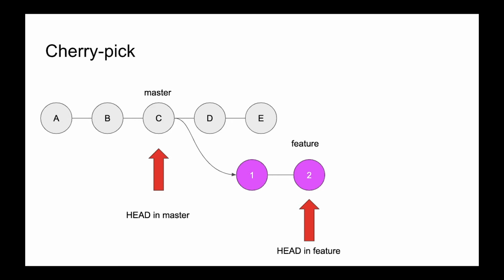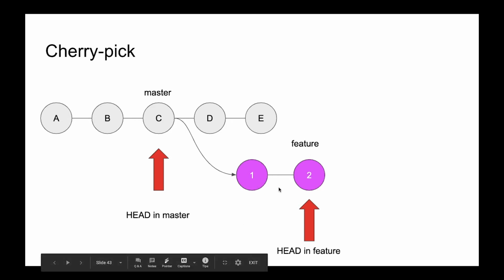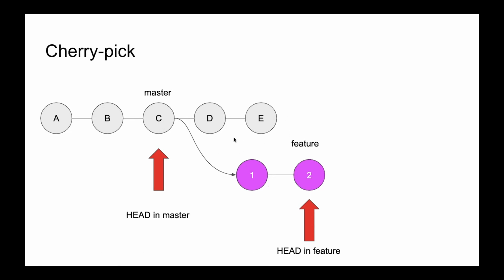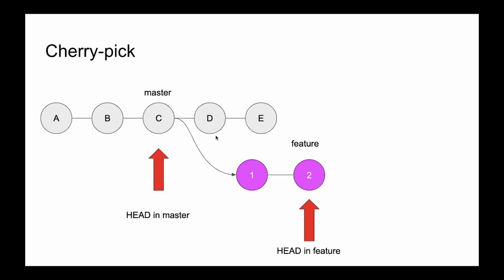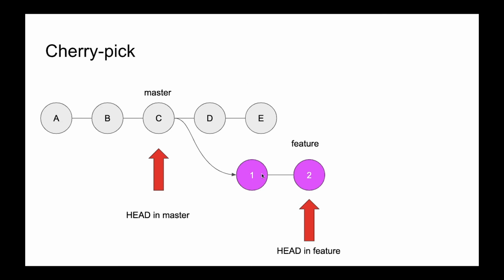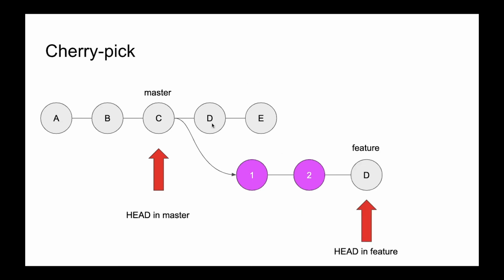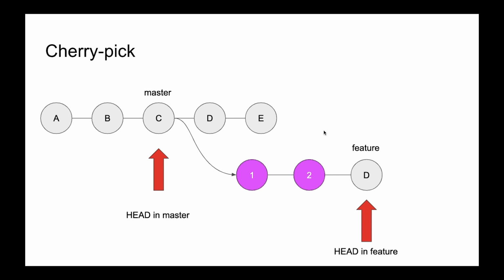17. Git for beginners. Cherry-pick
Cherry-pick command gives an option to copy existing commit from one branch to another.